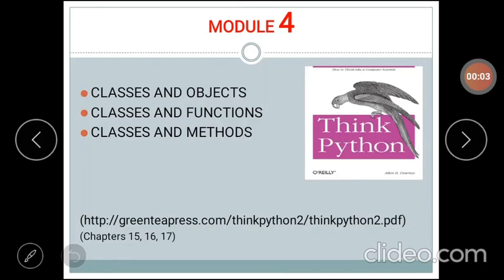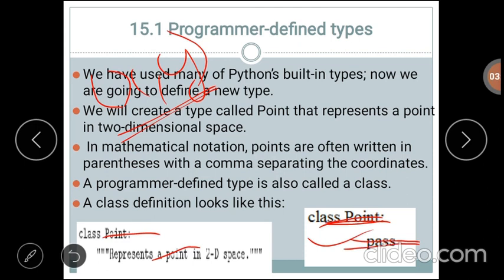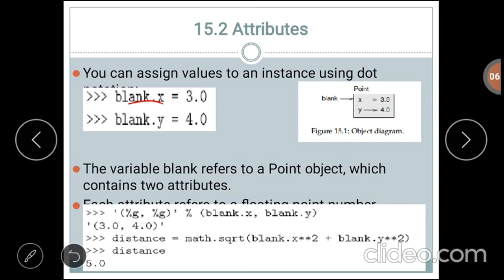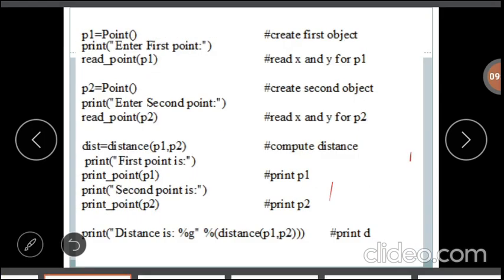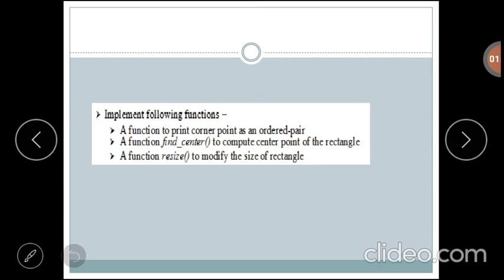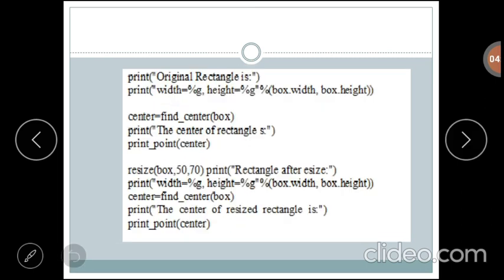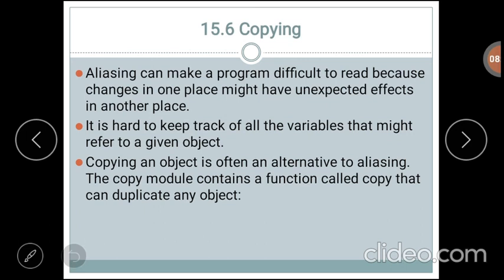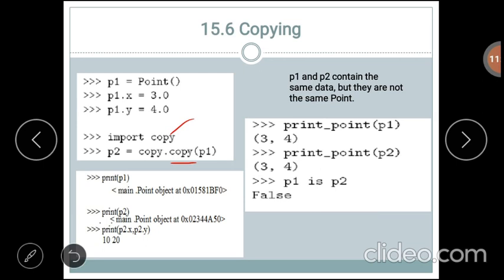17CS664[PYTHON] Module- 4 ( Part -1 ) Classes and Object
Programmer  defined type, Attributes,Rectangle, Objects are mutable,copying